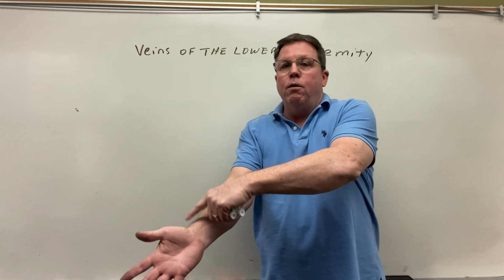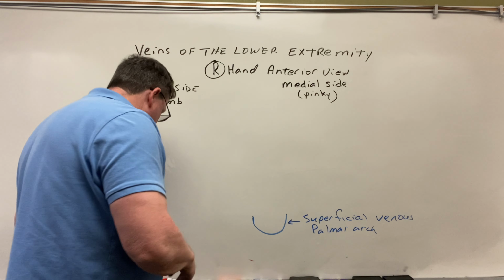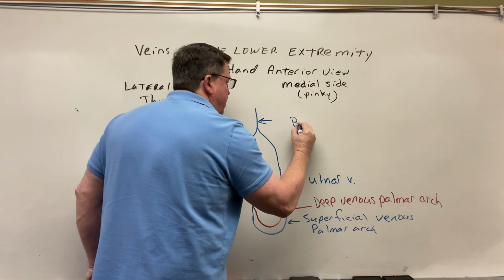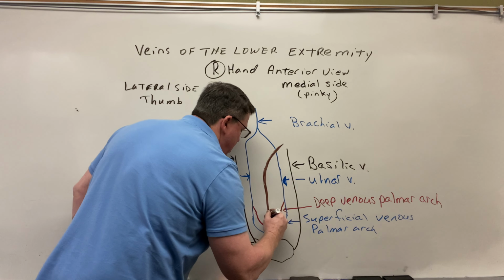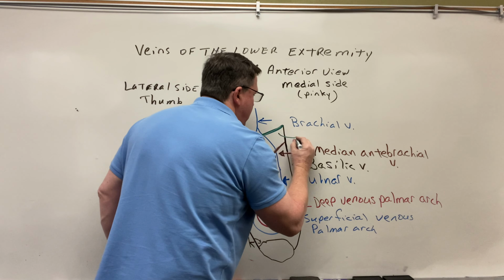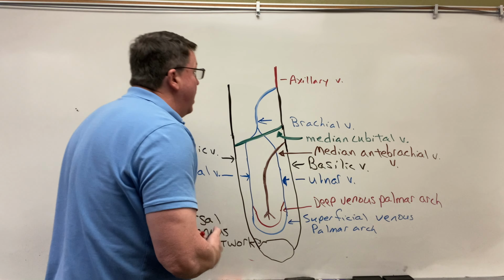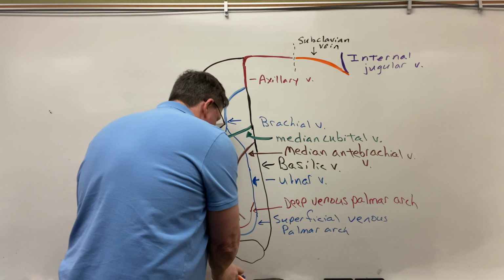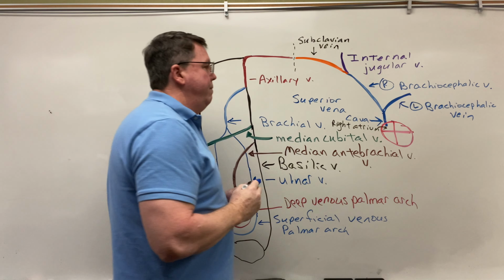Veins of the upper extremity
Video about the veins of the upper extremity